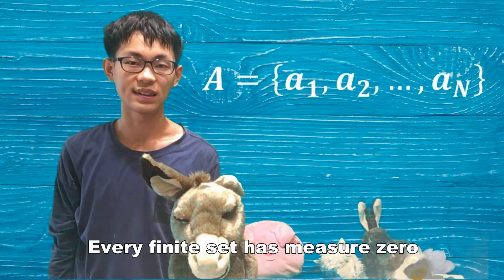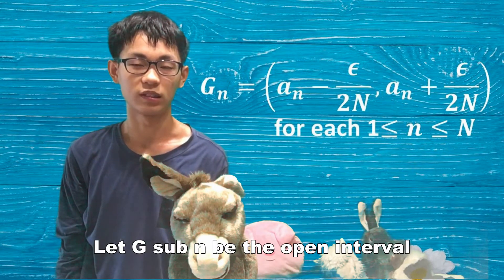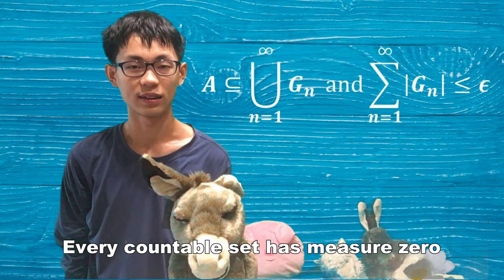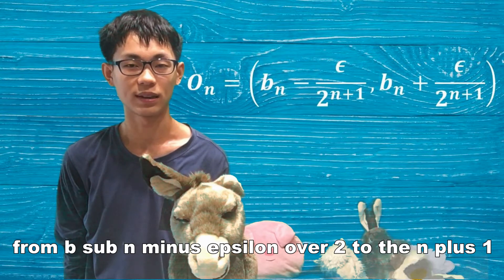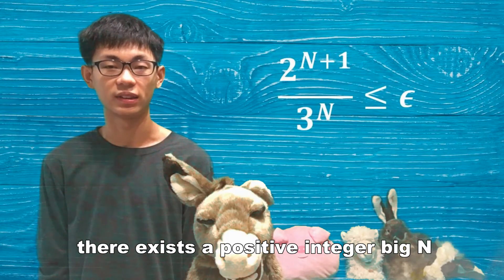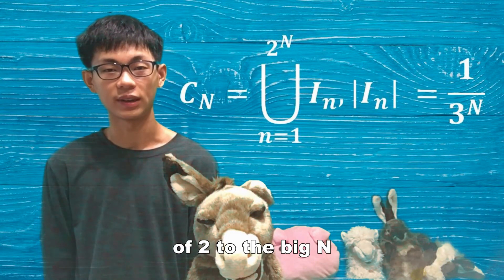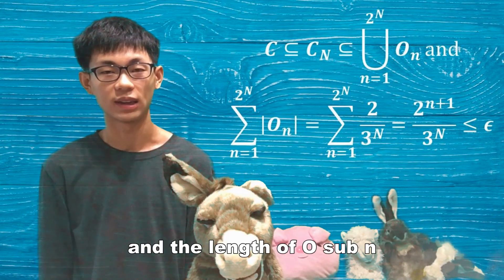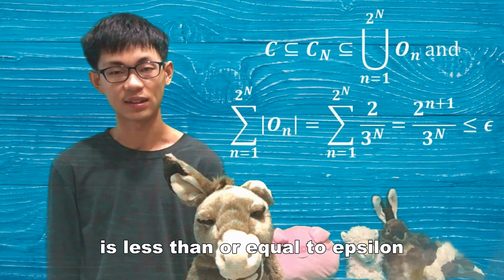Sets of Measure Zero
This is the second video in the Lebesgue's Criterion for Riemann Integrability series.

Hello~ I am MeeMee GuLu, a homeschooled student in Taiwan. I care about the environment and love math.